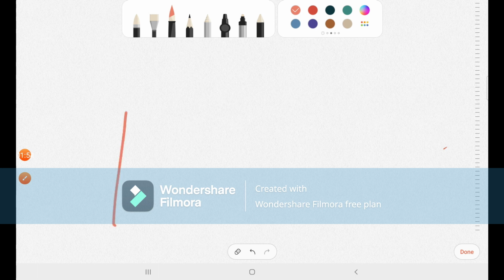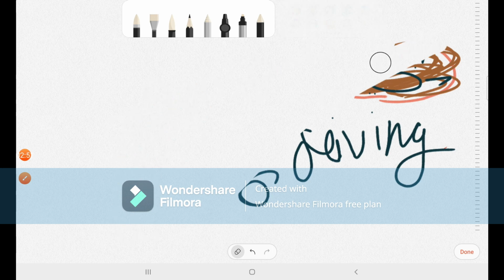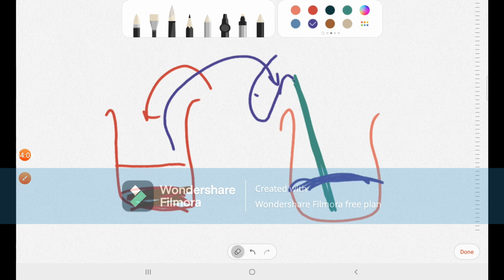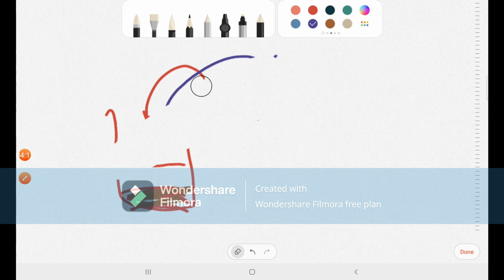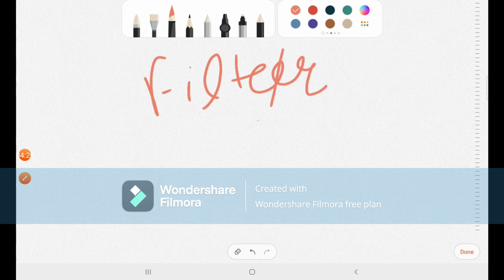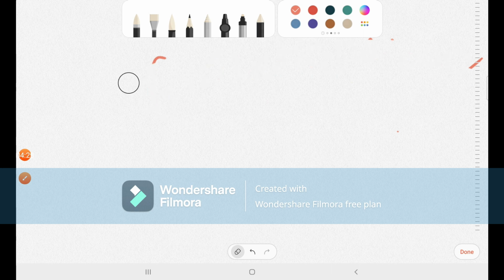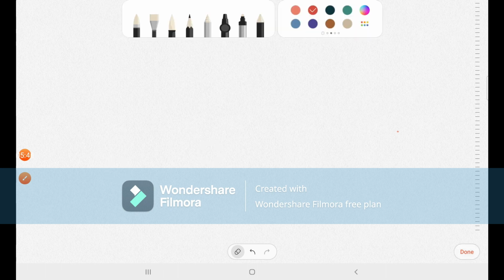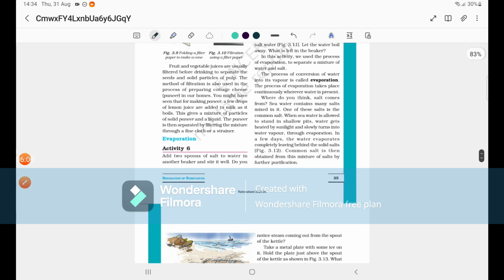Chapter 3 explanation part 1